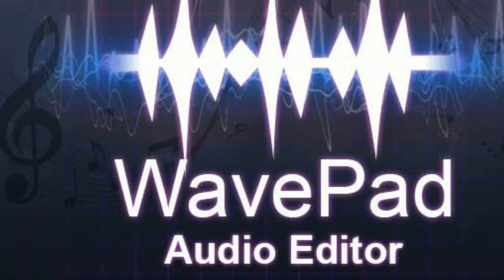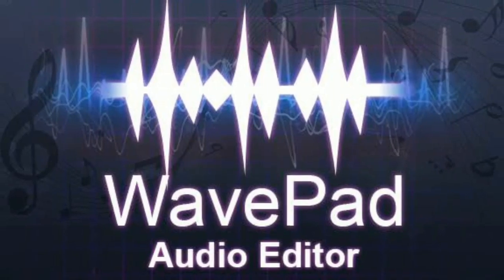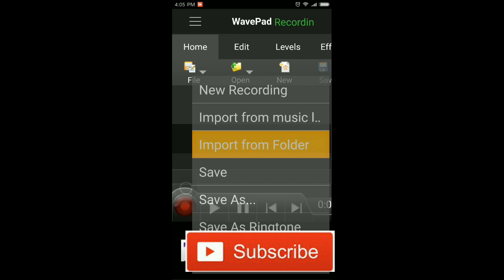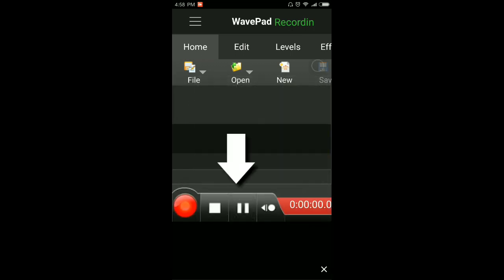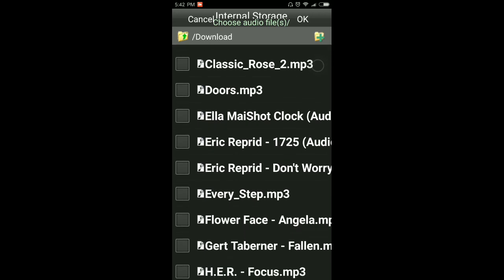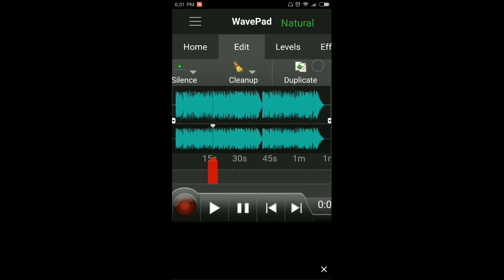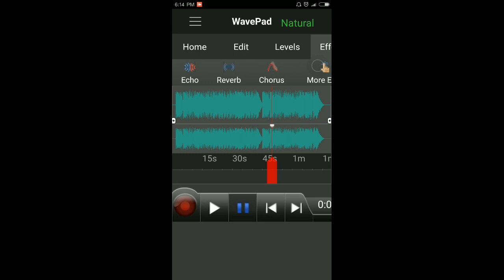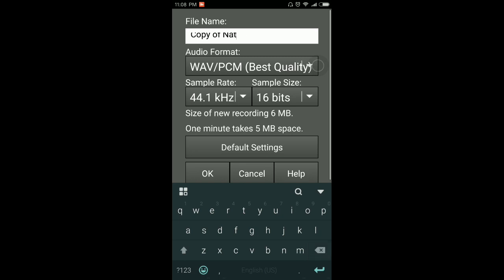Wavepad Audio Editor on Android Tutorial- 2020 Just One Click Away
Wavepad Audio Editor on Android  Tutorial 2020

in just one click away.